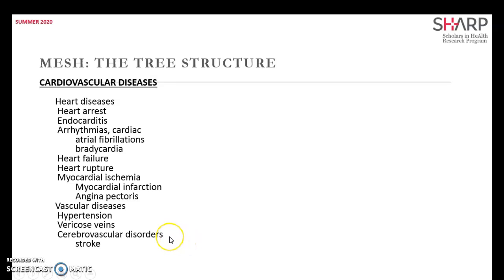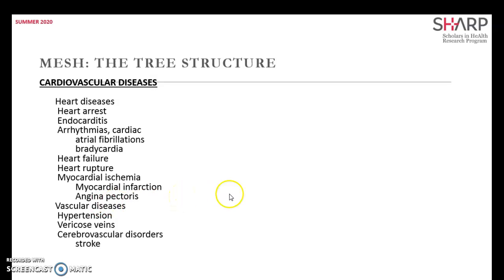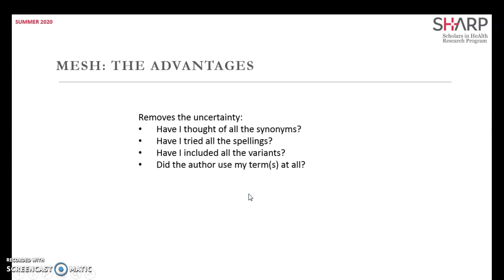Medline-1- The Mesh: Definition, Tree, and Advantages